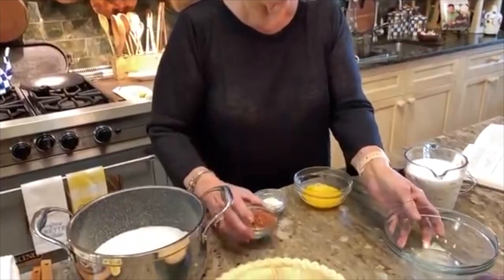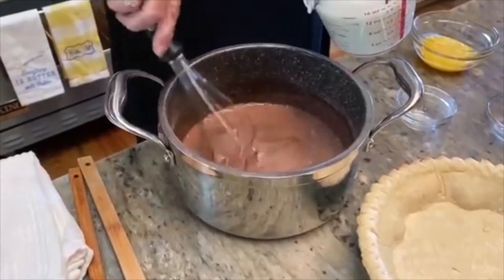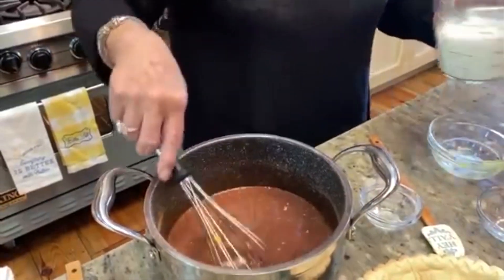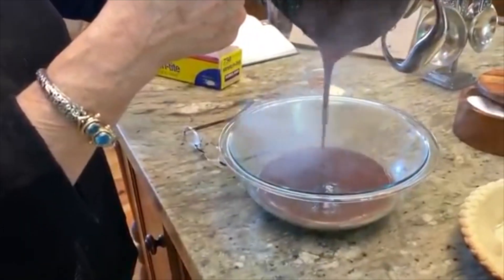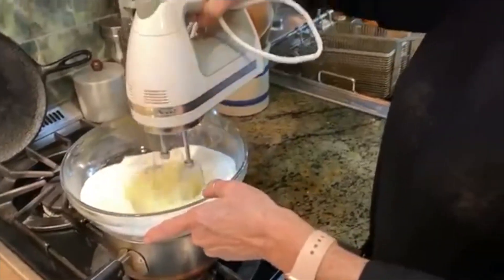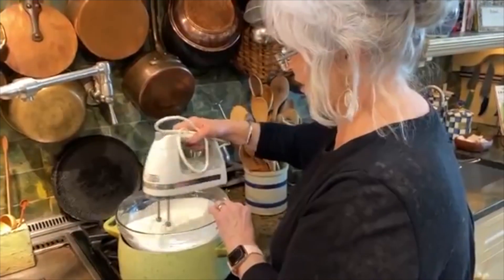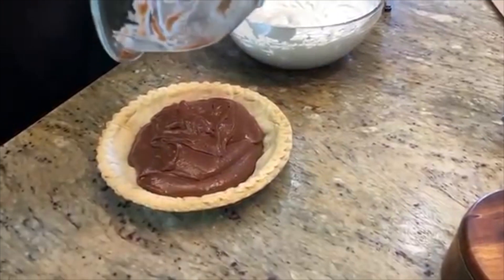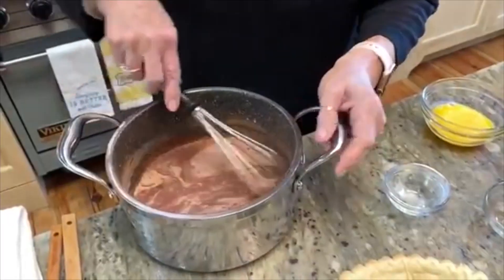[YTP] Paula Deen Makes White Virgin P***y Cream